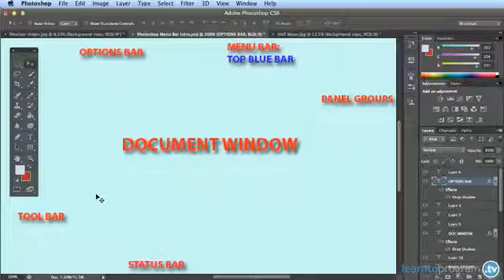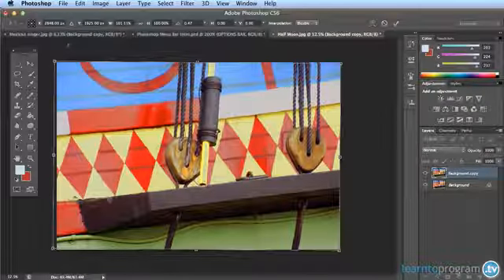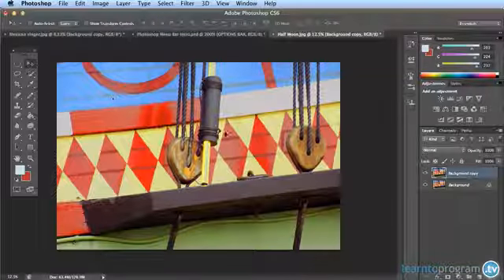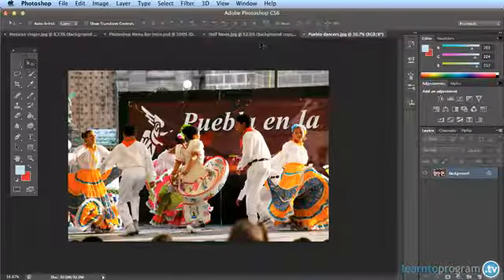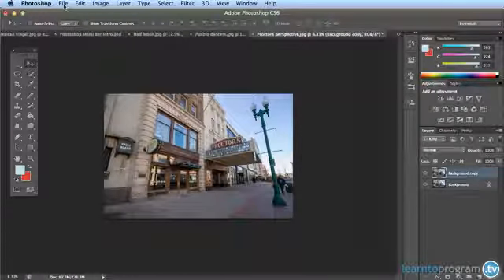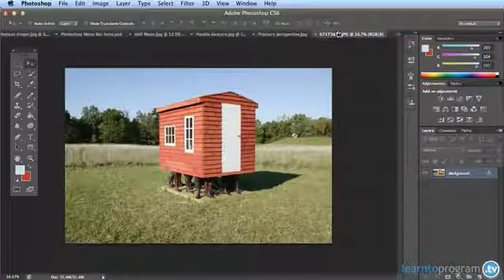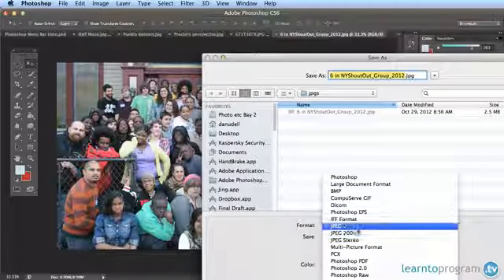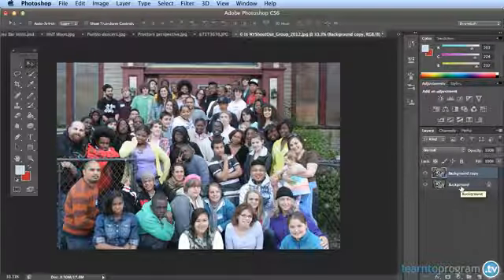Making Image Adjustments Photoshop for Coders